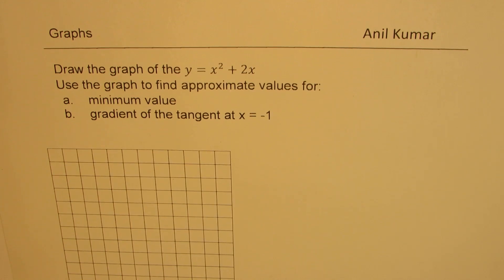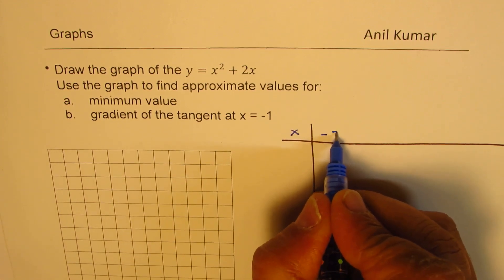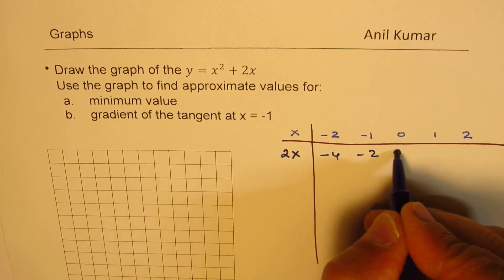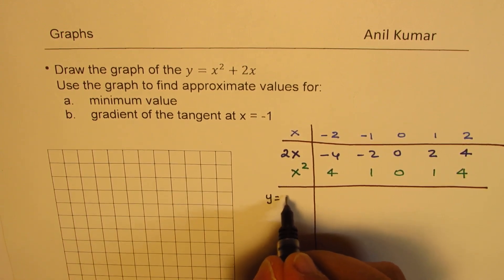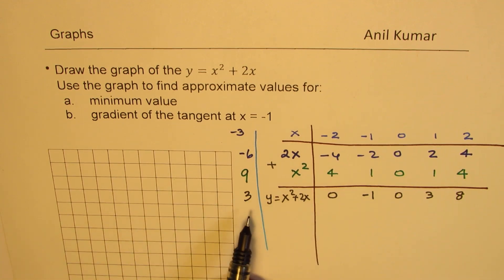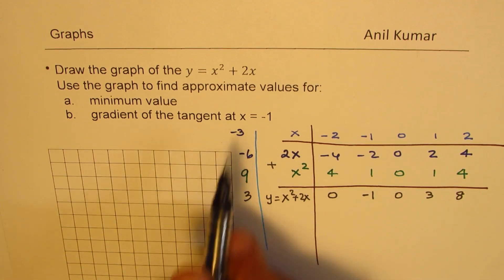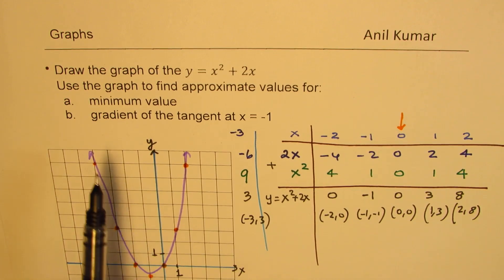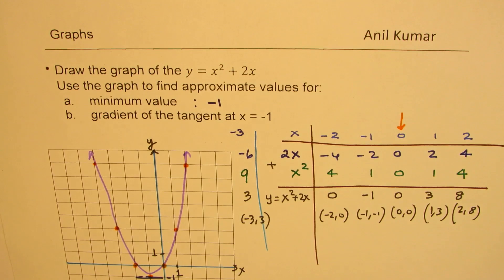Draw the Graph of parabola and find slope of tangent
Draw the graph of the y=x^2+2x
Use the graph to find approximate values for:
a. minimum value
b. gradient of the tangent at x = -1